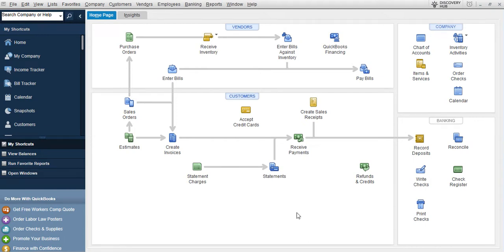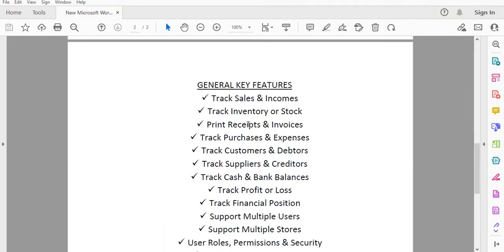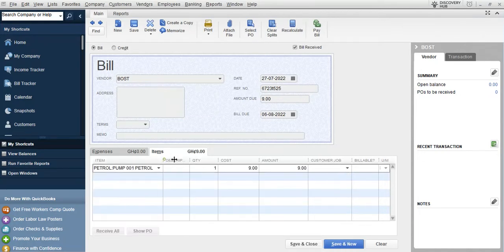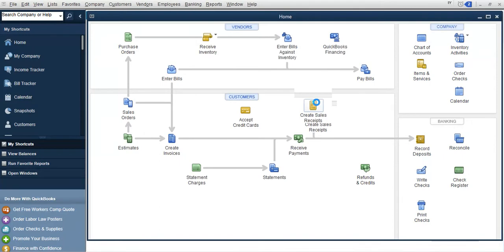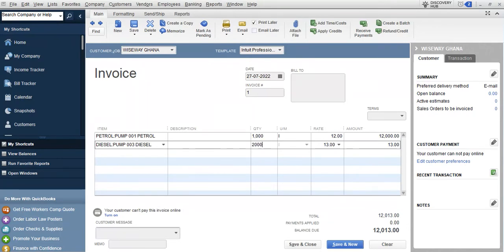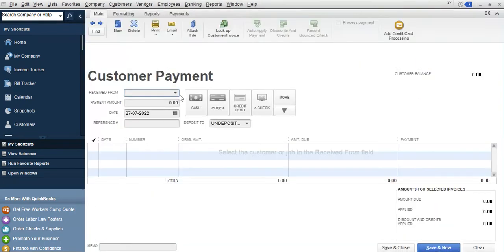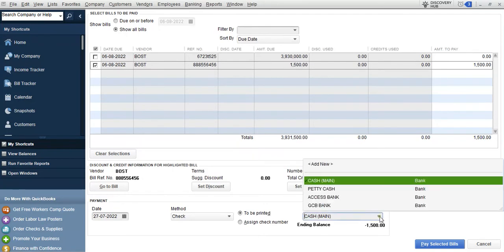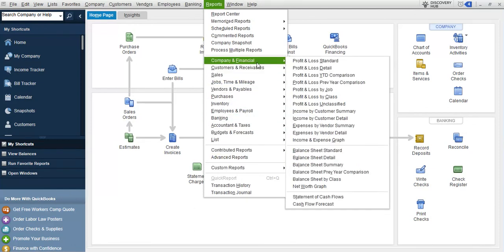Accounting Software for Fuel, Petrol & Gas Filling Stations - Neburako Ghana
Accounting Software for Fuel/Petrol/Gas Filling Stations
KEY FEATURES
 Billing & Invoicing
 Inventory Management
 Accounts Receivable Management
 Accounts Payable Management
 Customers (Debtors)/Suppliers (Creditors) Management
 Income & Expense Tracking
 Project Accounting/Class Tracking
 Fixed Asset Listing
 Budgeting & Budgetary Control
 Bank Reconciliations
 Journal Entries
 Point of Sale (POS)
 Multi-Currency
 Multiple Company Files & Users
 Multiple User Roles & Permissions
 One-time Payment; No Subscriptions
 VAT & WHT Accounting
 Financial Reporting

GENERAL KEY FEATURES
 Track Sales & Incomes
 Track Inventory or Stock
 Print Receipts & Invoices
 Track Purchases & Expenses
 Track Customers & Debtors
 Track Suppliers & Creditors
 Track Cash & Bank Balances
 Track Profit or Loss
 Track Financial Position
 Support Multiple Users
 Support Multiple Stores
 User Roles, Permissions & Security
 One-time Payment Package
 No Yearly Renewal Fees
 Supported by Accountants & IT Consultants

We are based in Accra, Ghana